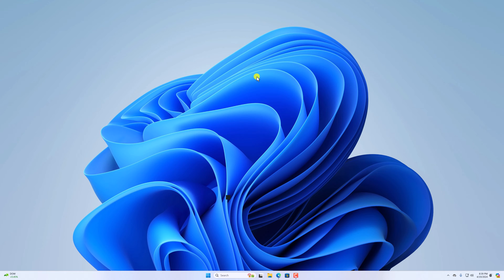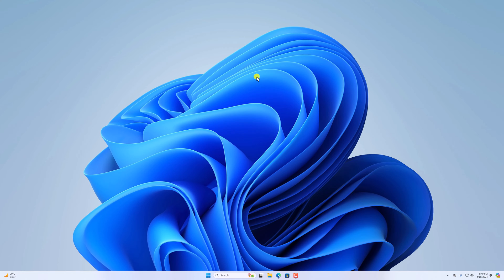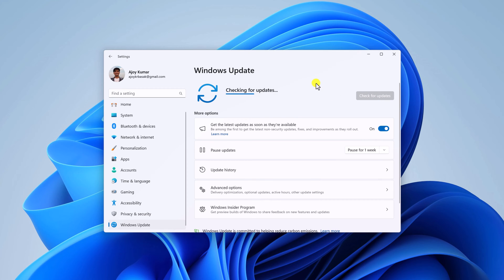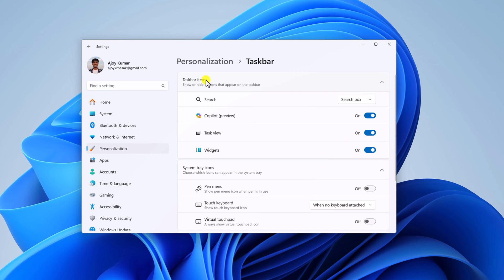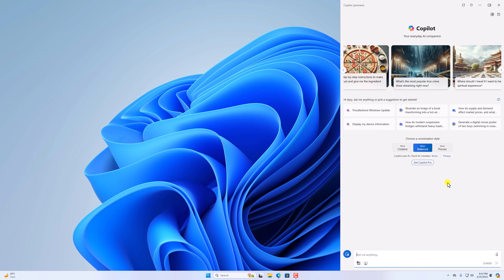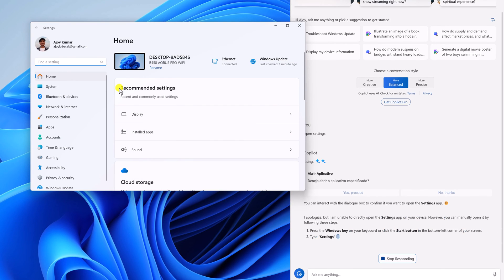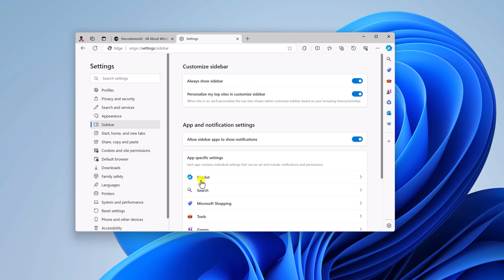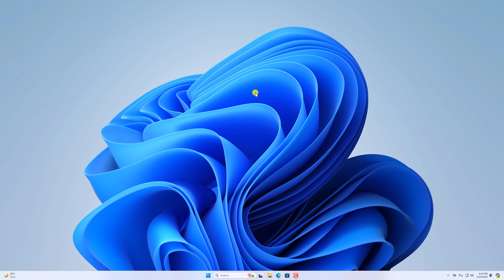How to Enable and Use Microsoft Copilot in Windows 11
In this video, we are going to learn how to enable and use Microsoft Copilot in Windows 11. Here's how you can use Copilot in Windows 11. It is an AI-powered assistant for your PC.